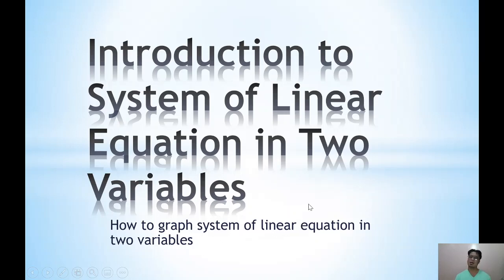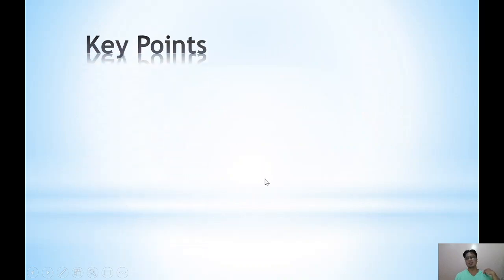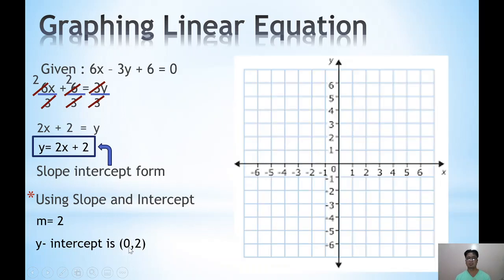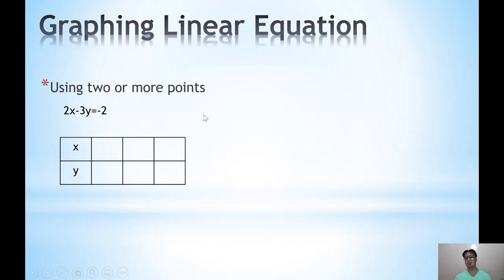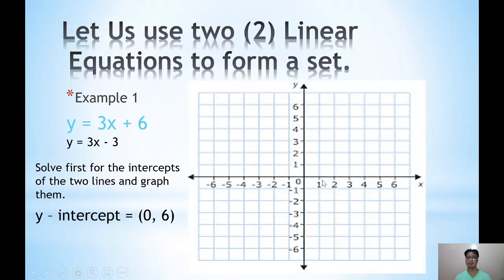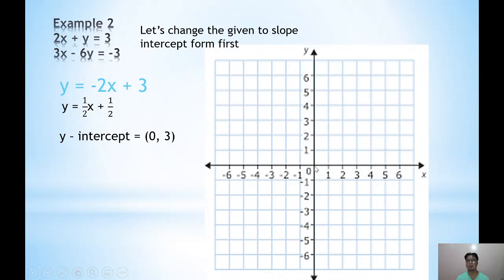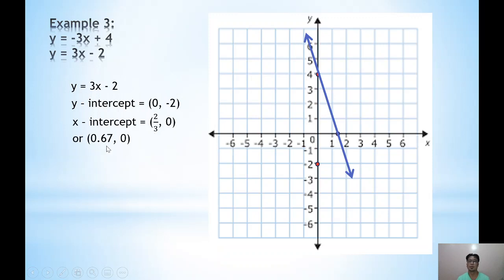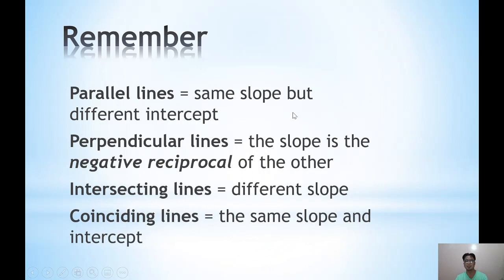Introduction to System of Linear Equation (How to Graph System of Linear Equation) Tagalog